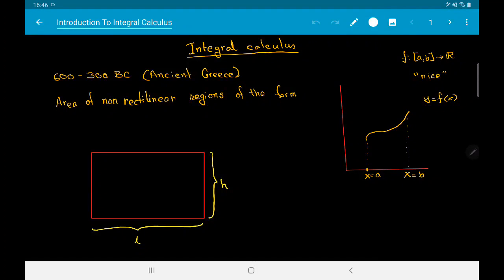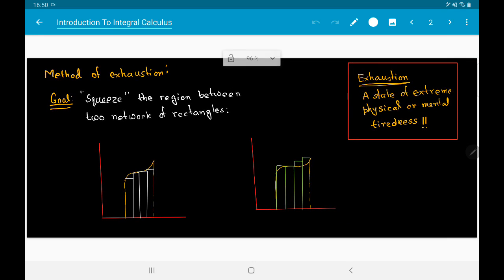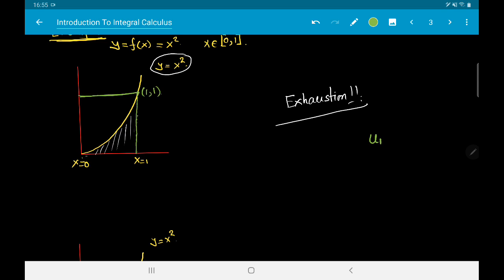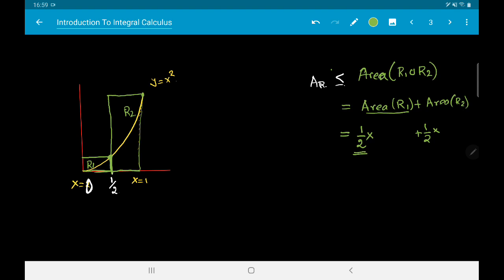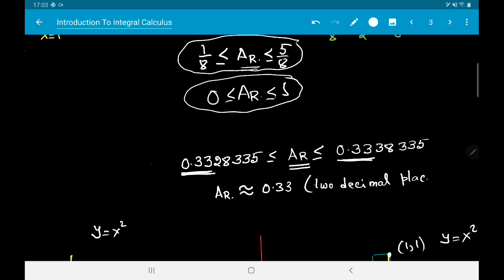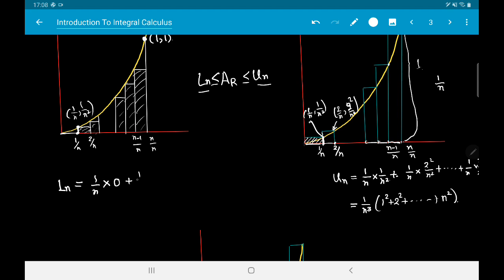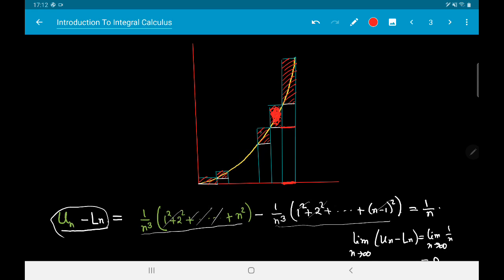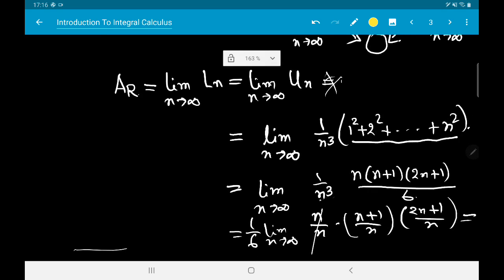Lecture 0.1 Introduction to integration and area 1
This lecture is part of a Calculus course at IIT Hyderabad and IIIT Raichur.

We introduce the notion of integral calculus in a way that it was originally studied.